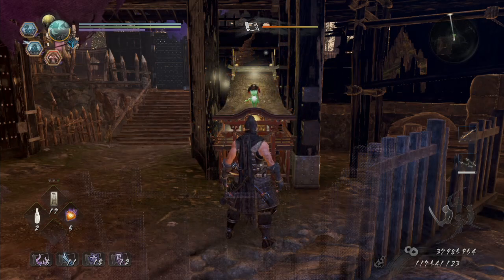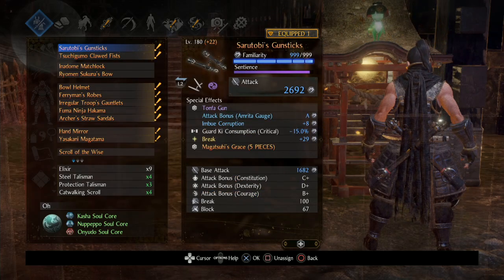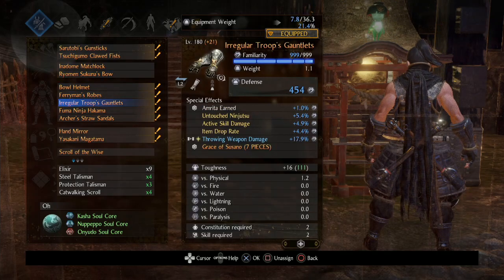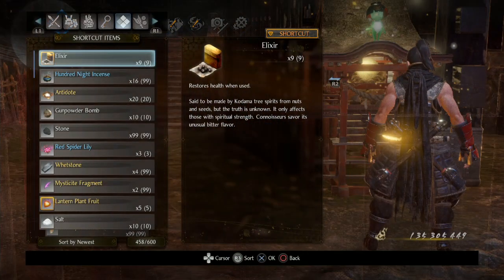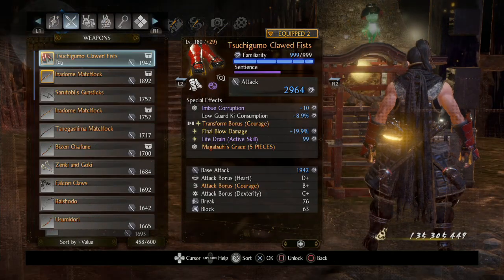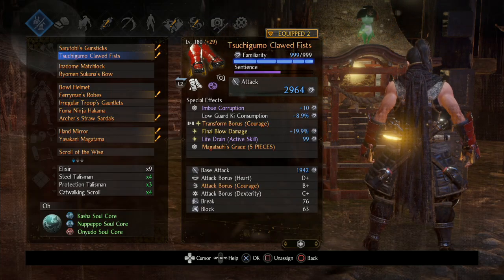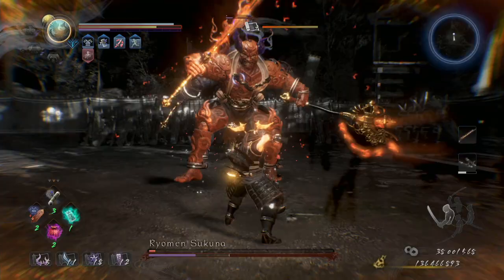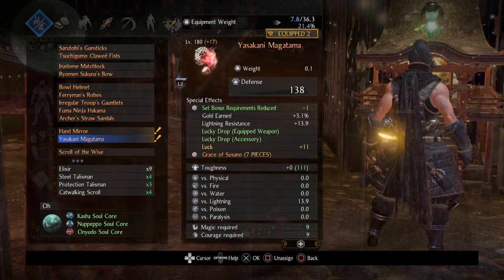Nioh 2 - farming Ethereals/ranged weapons/Stone of Penance EXP easily